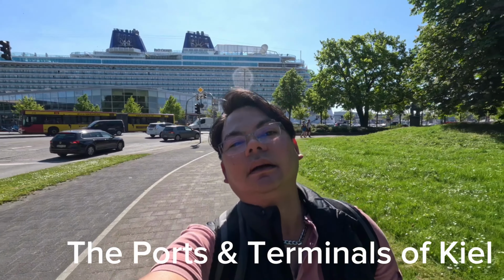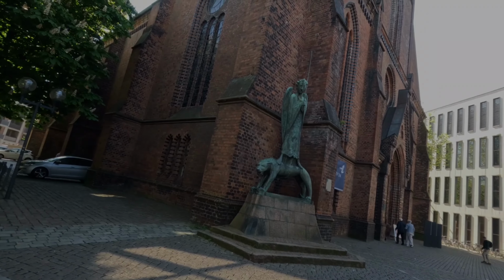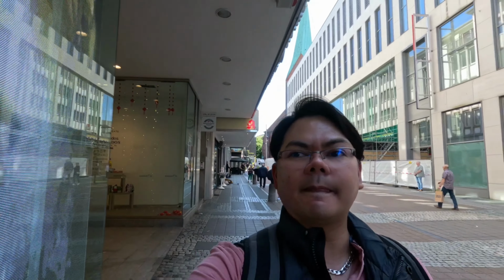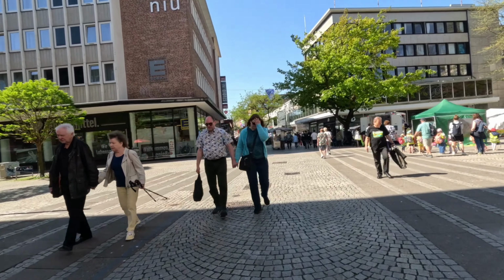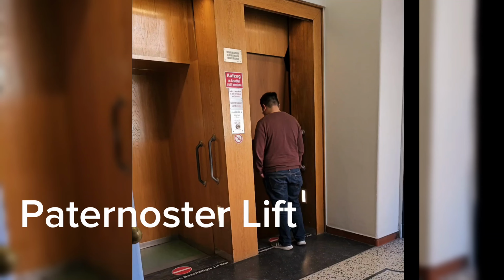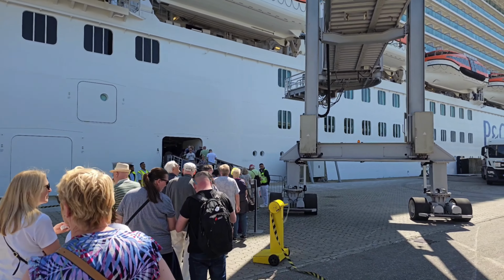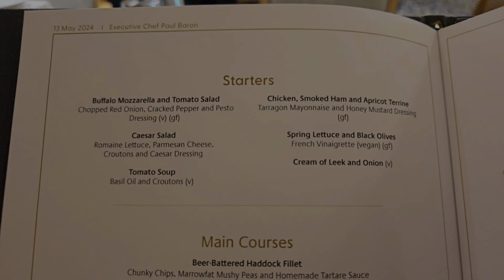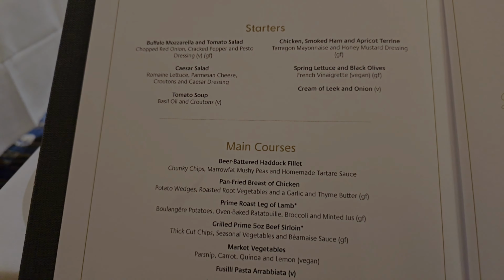Exploring Kiel, Germany: The Ultimate Solo Cruise Vacation Guide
Kiel is a port city on Germany’s Baltic Sea coast. In the old town, the rebuilt, medieval St. Nikolai Church hosts classical concerts. Holstenstrasse and Dänische Strasse are streets lined with shops. Along the Kiel Fjord, the Maritime Museum displays model ships and nautical instruments in a former fish auction hall. Cruise ships dock at the Ostseekai Terminal in Germania Harbor.